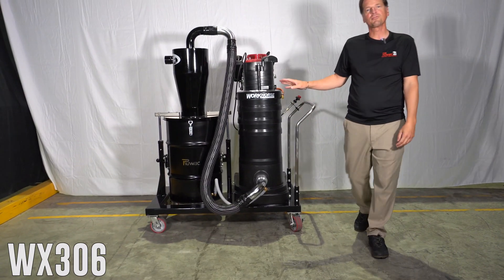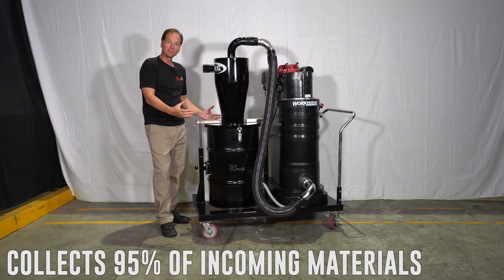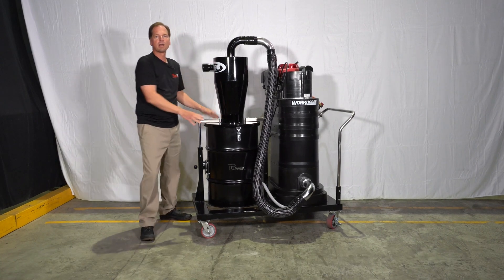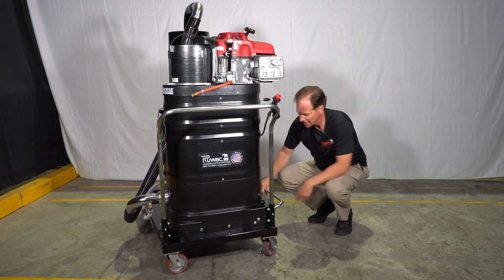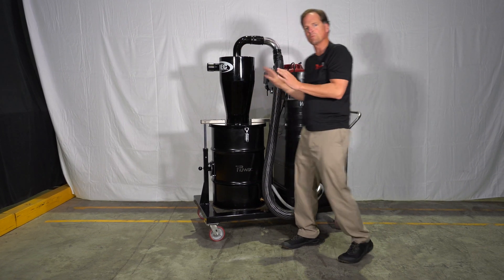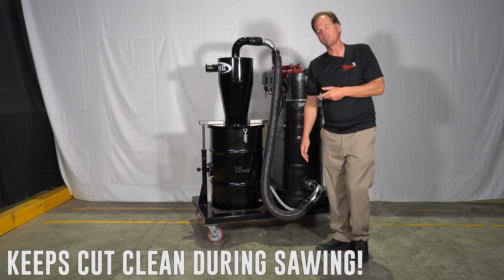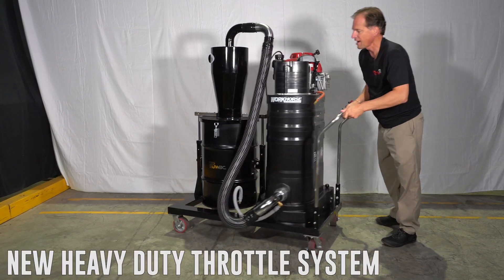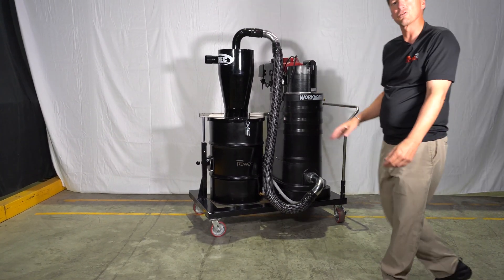Gas Powered Vacuum System - Dust Collection Early Entry Sawing Solution (Cutting Green Concrete)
Ruwac's WX306 is a powerful gas powered Industrial Vacuum System featuring a 13 Hp Honda Engine.

With 300 CFM, 85" H20 and a connected pre-separation system that intercepts incoming materials through a high efficiency cyclone and drops them down into a 30 gallon collection drum, this vacuum is a workhorse for collecting fine dusts.

Line that 30 gallon drum with a plastic bag and the operators of the vacuum will never come in contact with the silica dust! Safe, efficient and

or call to speak with a representative (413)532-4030.